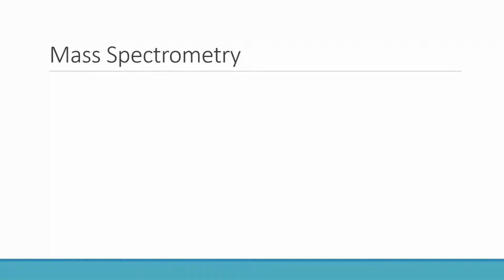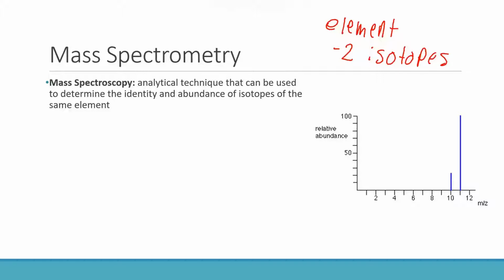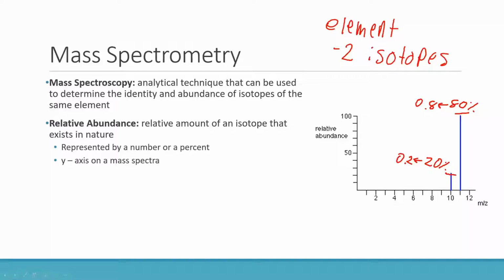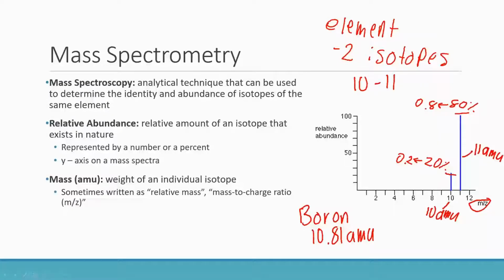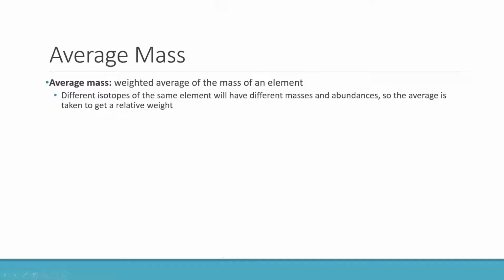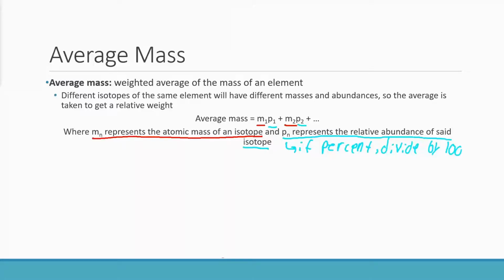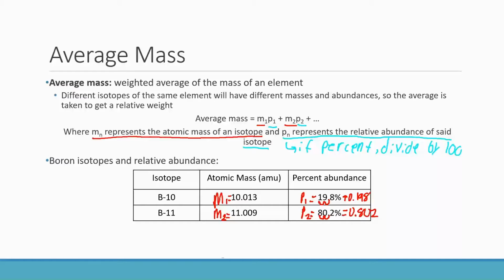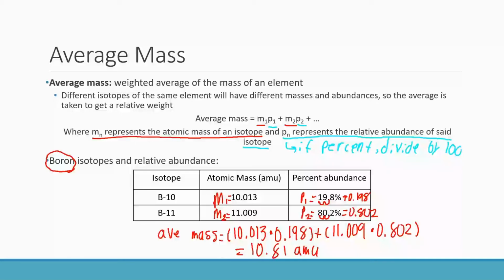Mass Spec and Average Mass